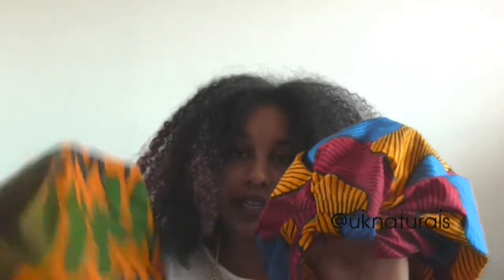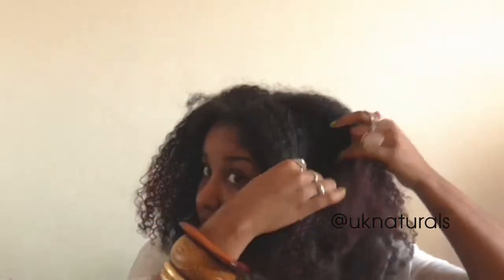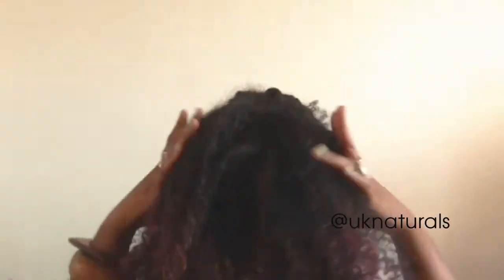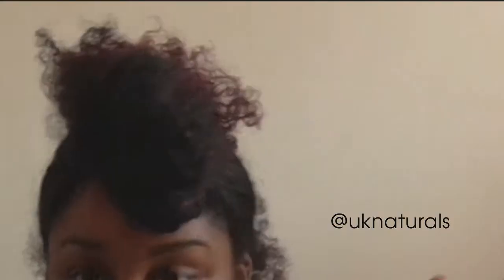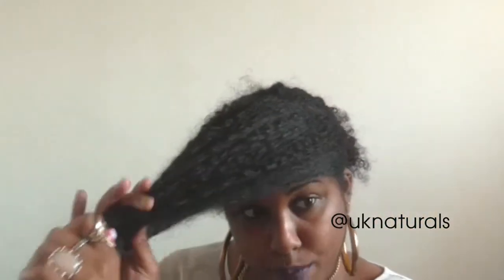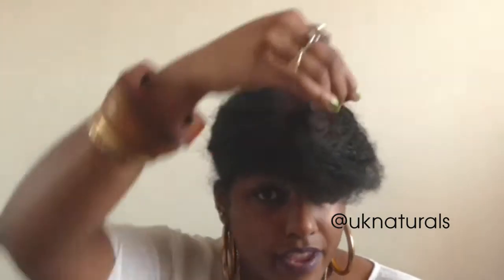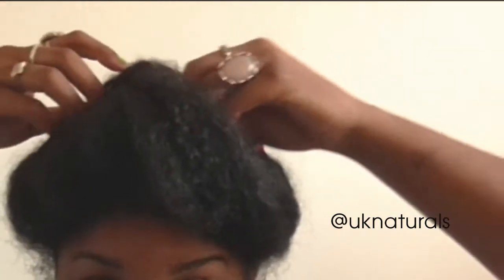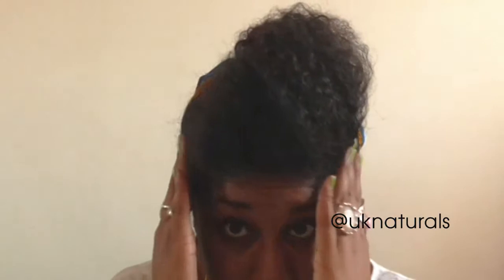STYLE SERIES // Turban styles // 1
↓↓↓↓PLEASE READ ↓↓↓↓↓↓

Turbans: Akhu Designs

Let's Interact